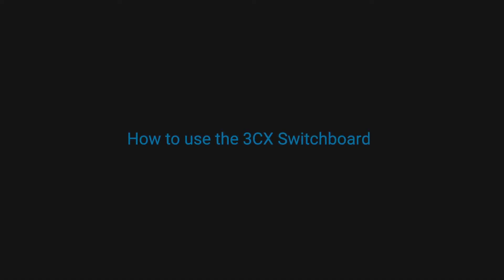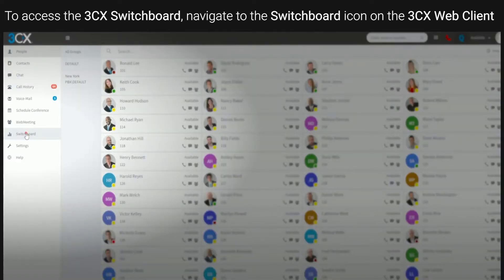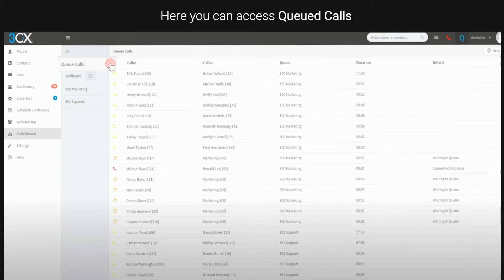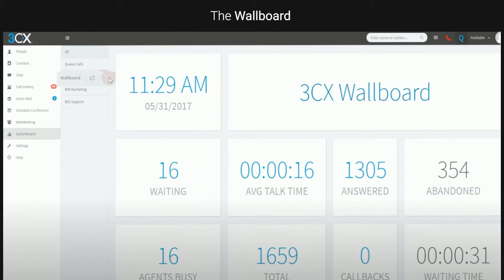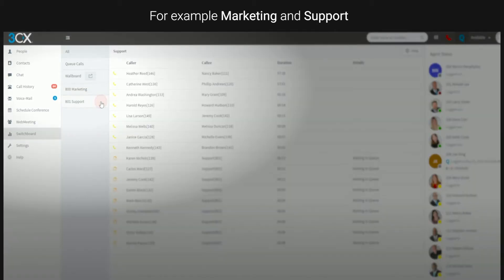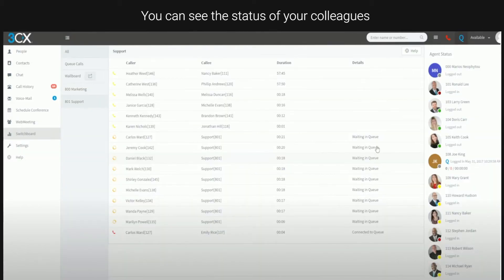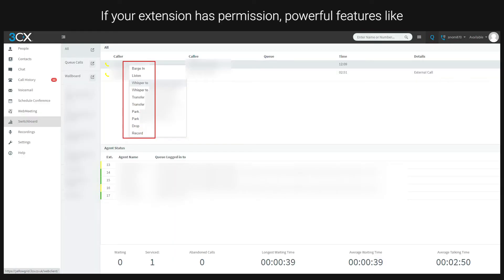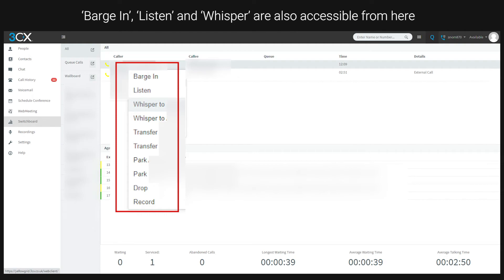3CX V16 How To: Use the Switchboard [Web Client]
Learn how to make the most out of the 3CX Switchboard for your phone system.

In this video:

How to use the 3CX Switchboard

To access the 3cx switchboard navigate to the switchboard icon on the 3cx web client.
Here you can access queued calls and the wallboard.
Users with admin rights can also create groups for different call queues, for example, marketing and support.
You can see the live call status of your colleagues (such as available busy or do not disturb) and you can call them by selecting their profile icons.
if your extension has permission powerful supervisor features are also accessible from here, such as:
• barge-in
• listen
• whisper
• transfer
• park
• drop
• record